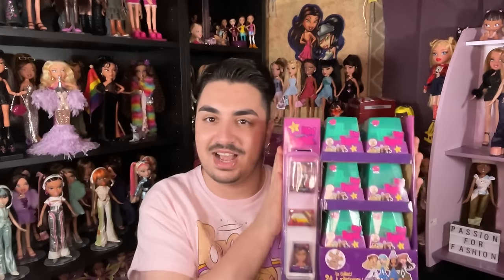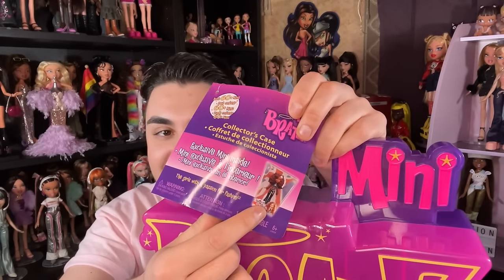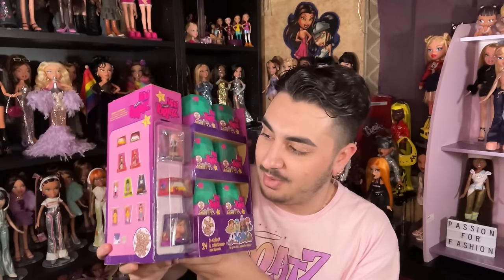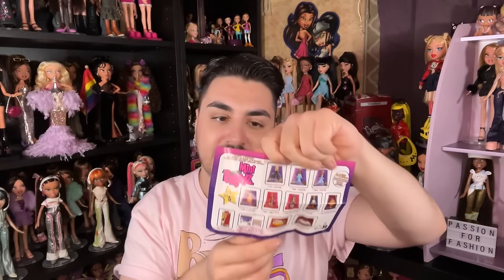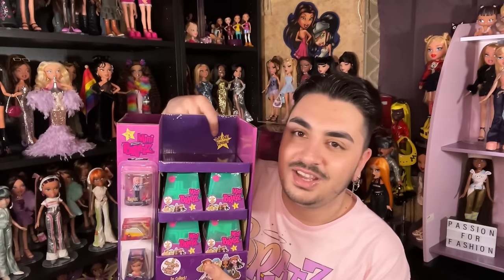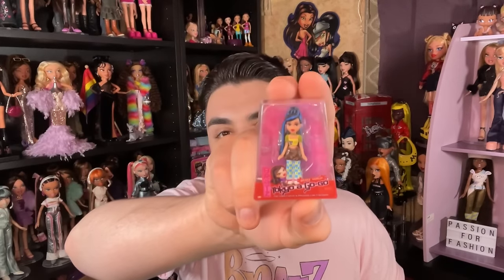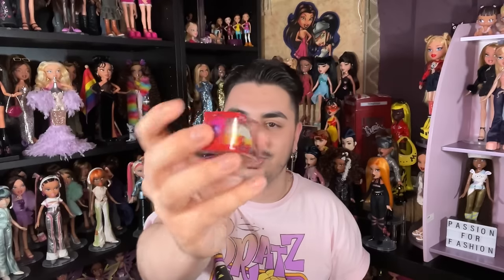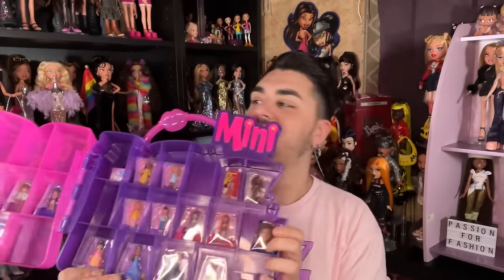Mini Bratz Series 3 FULL CASE and Collector's Case Unboxing!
Hey Angelz! It's time for another Mini Bratz unboxing! Join me in unboxing a FULL CASE of the latest Mini Bratz series (which now contains a FULL set of minis in each smaller PDQ display) and the Collector's Case with the exclusive mini Pretty 'N' Punk Sasha!

Thank you so much to MGA Entertainment for sending the full Mini Bratz Series 3 and Collector's Case!

I do not have and have not seen a placement chart for the larger/longer PDQ display.

for links to buy these Mini Bratz items, as well as other Bratz dolls and merch!

for the ULTIMATE Bratz database, character profiles, media profiles, and tons of other Bratz content!

FOLLOW LOOKIN' BRATZ ON SOCIAL MEDIA!

Intro video created by @son.oferos!